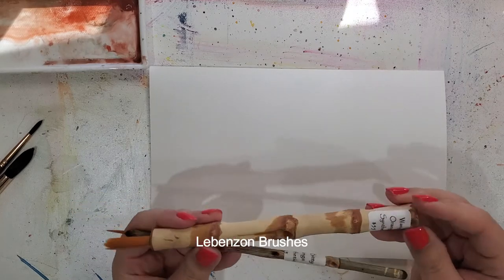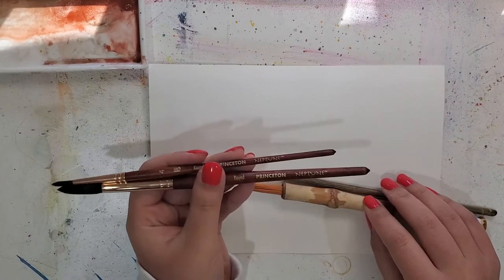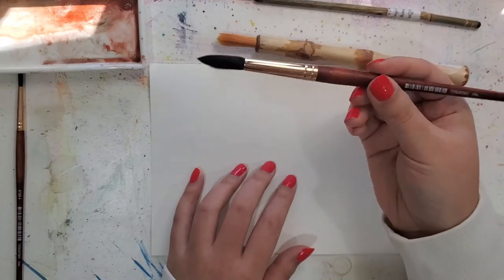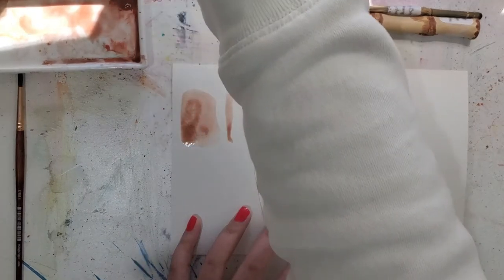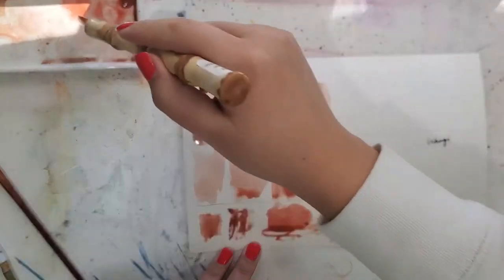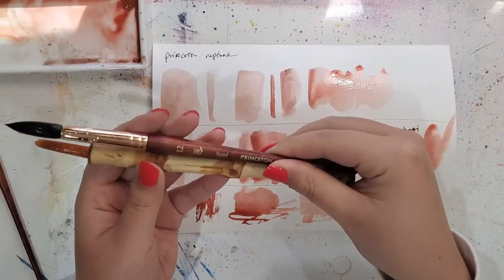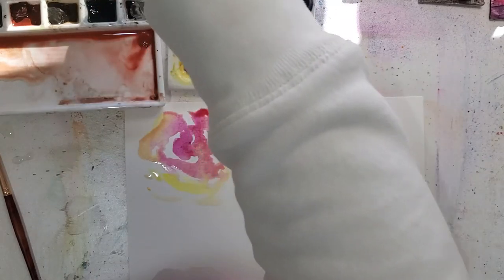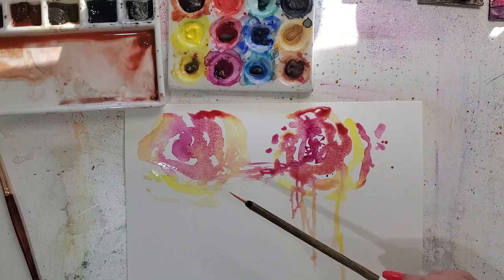Lebenzon Brush review - Wangi orange synthetic and itty bitty brush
I purchased these brushes with my own money.